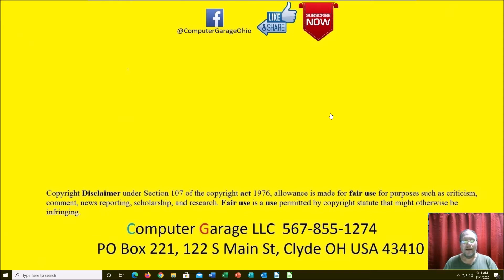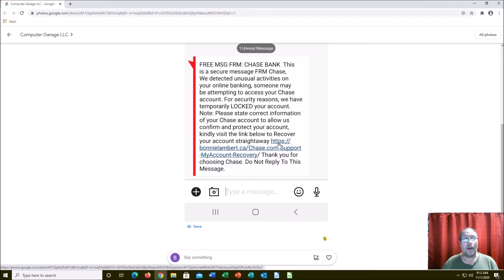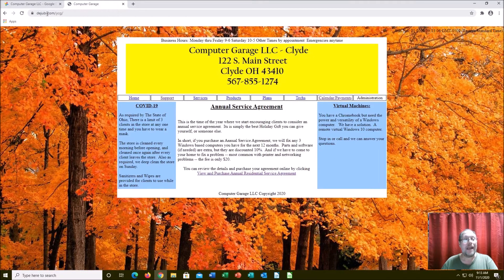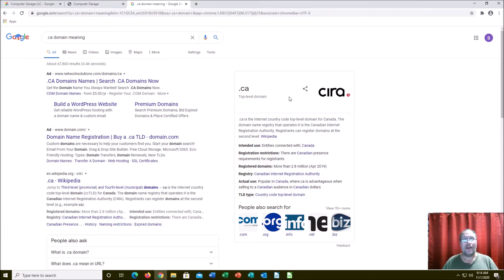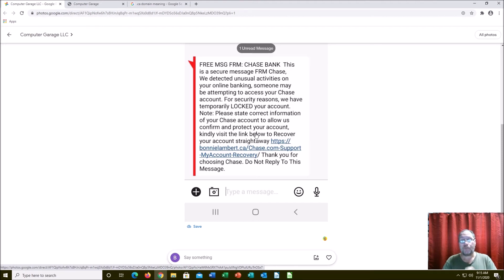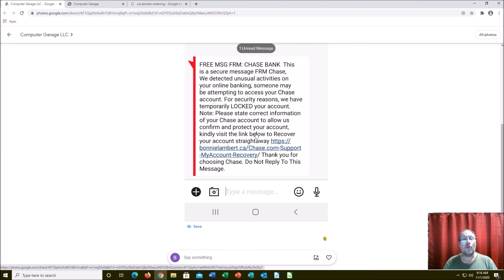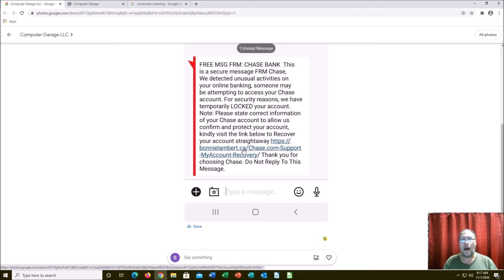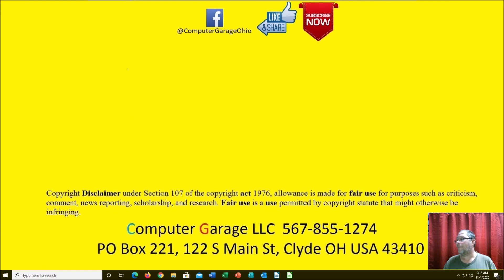Organized Scammers should be considered Terrorism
Share this far and wide.  Encourage our Law Makers to upgrade scamming to terrorism, especially organized international scamming.